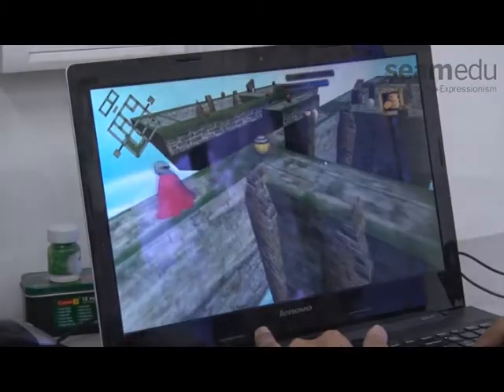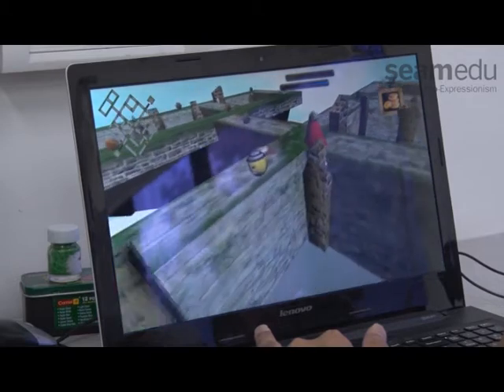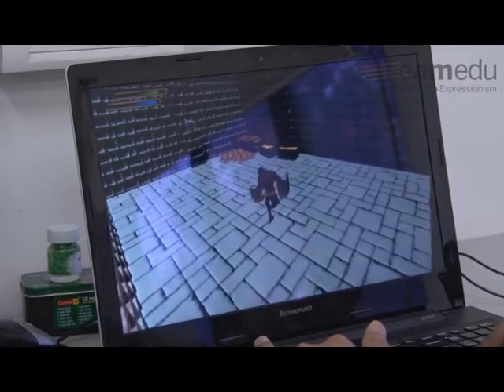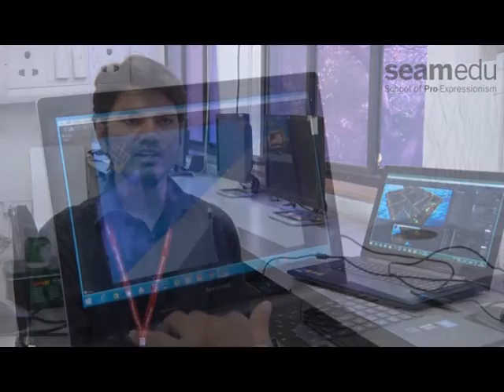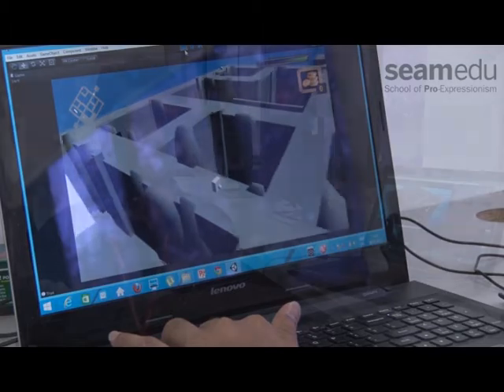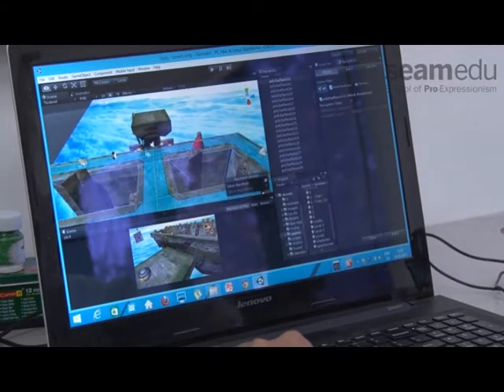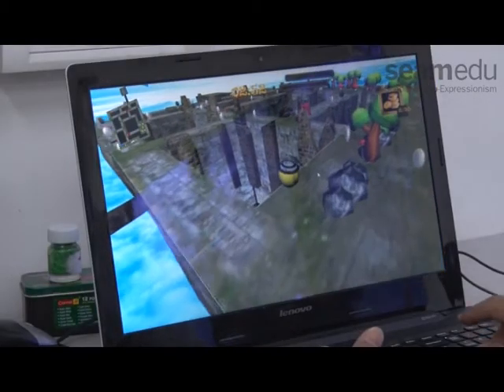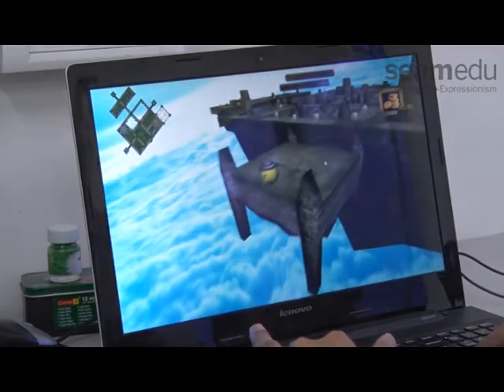Kushal Parmar - What after B.E. – Become a Game Programmer – 3/3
Lot of Indian computer science graduates with decent coding skills can become a Game Developers/ Programmer’s, with the right training.
The Seamedu, Diploma in Game Engineering, is a 1 year intensive course which allows you to pick up job skills & get a job in the fast growing game industry in India.